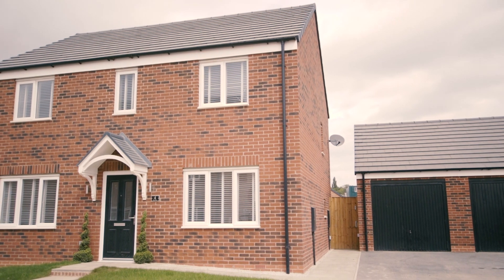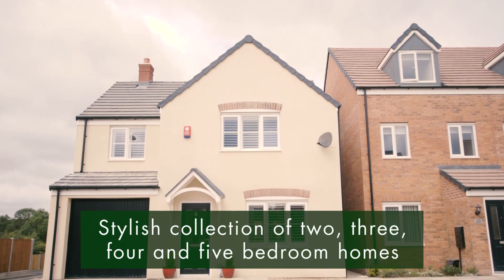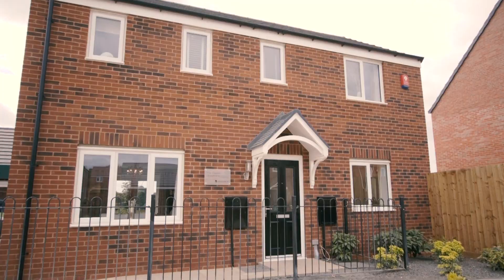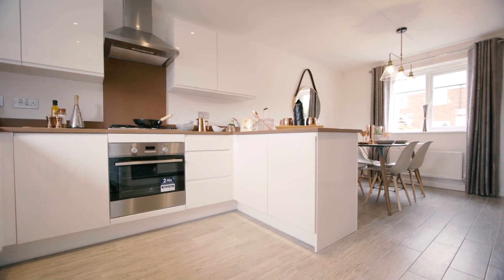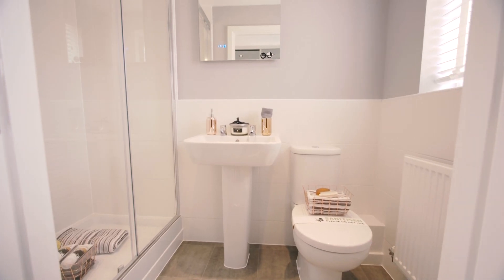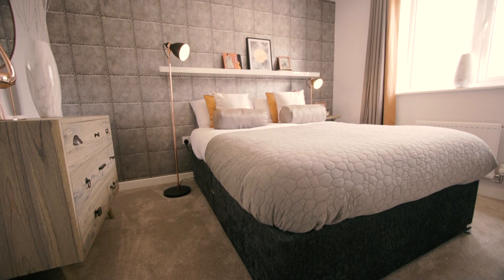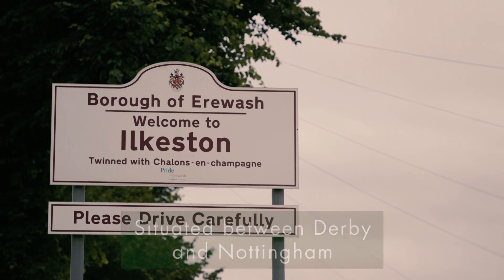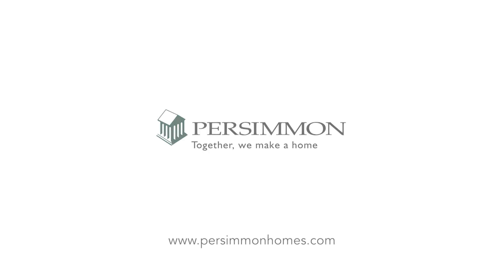Persimmon Homes Elka's Rise - new two, three, four and five bedroom homes in Ilkeston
Elka's Rise is our new development of two, three, four and five bedroom homes in the thriving town of Ilkeston.

Situated between the cities of Derby and Nottingham, Ilkeston is a sought-after location with good local amenities and attractions.